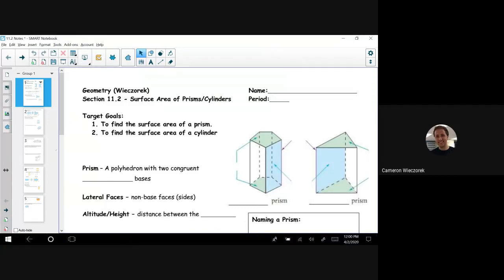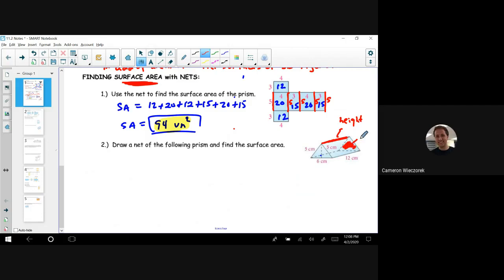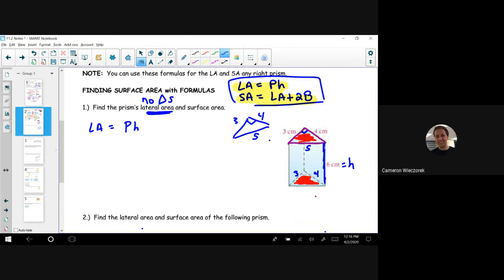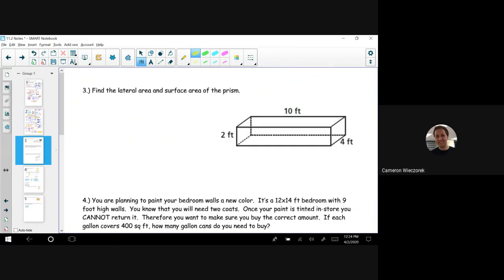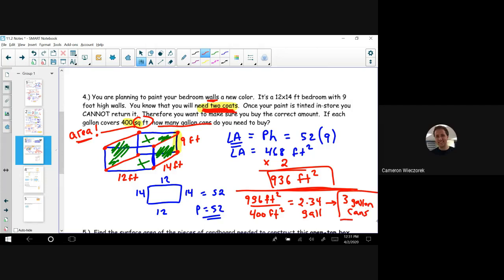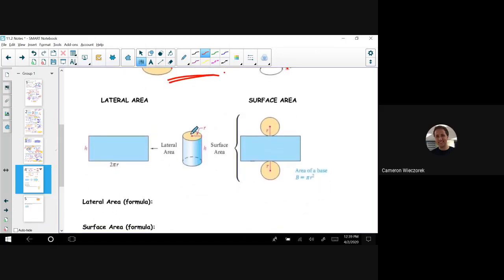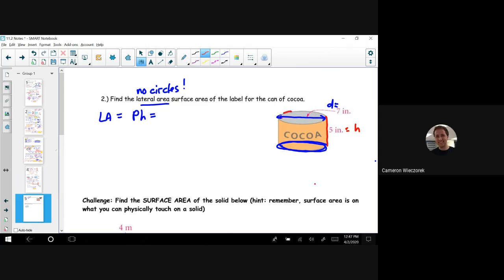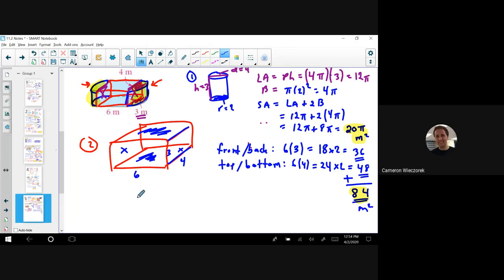11.2 Tutorial Video - Surface Area of Prisms and Cylinders